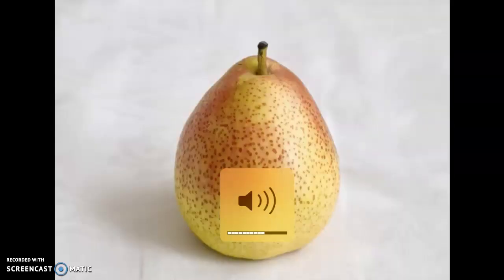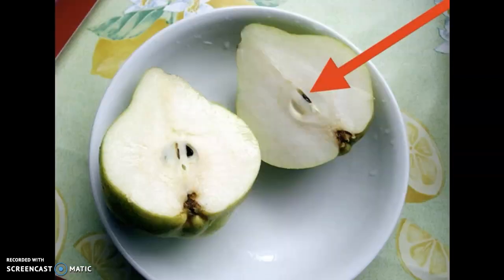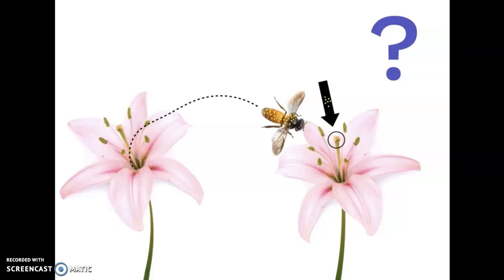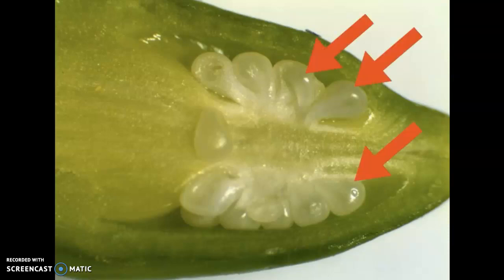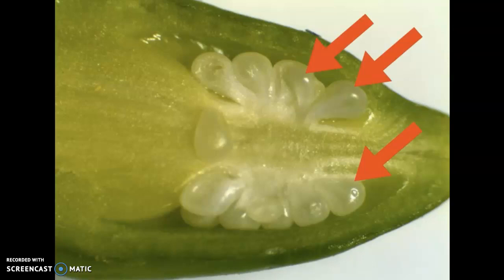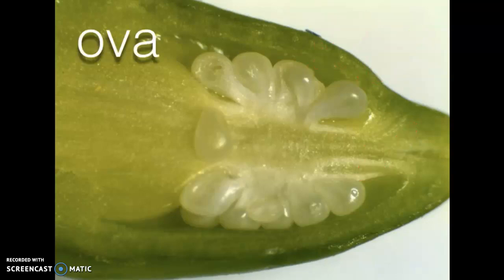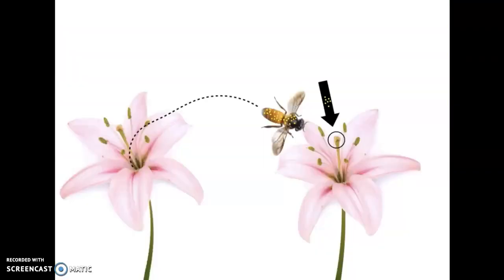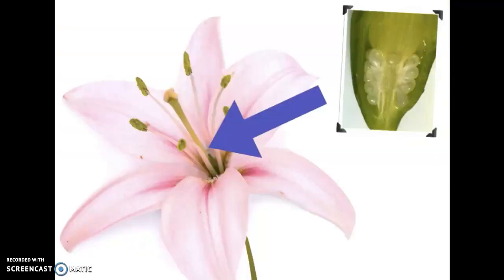Why do plants grow fruit? (Part II & III)